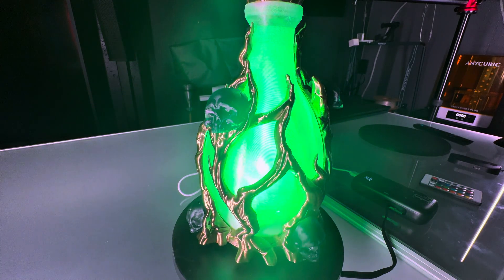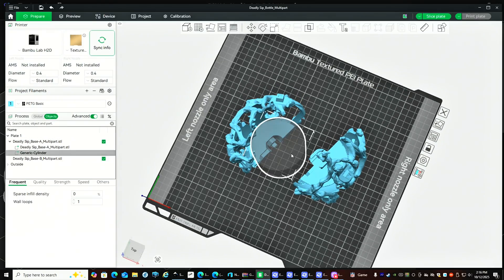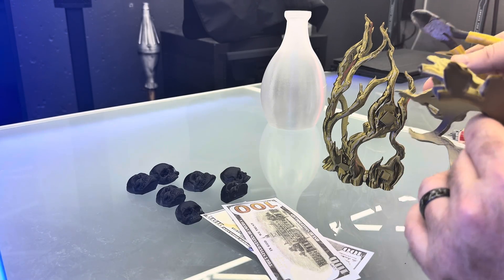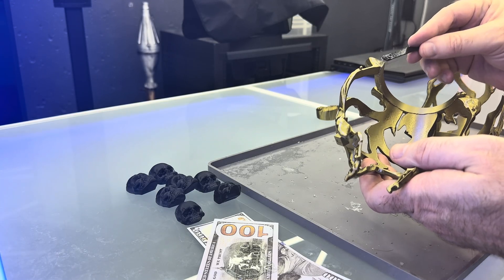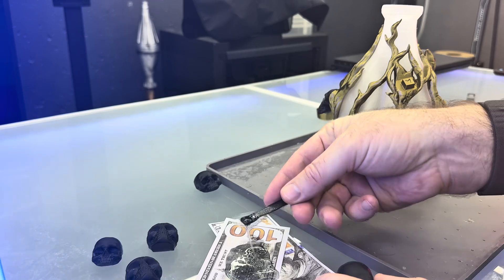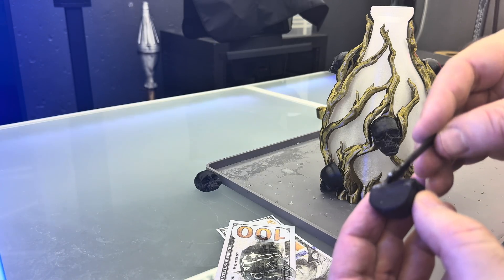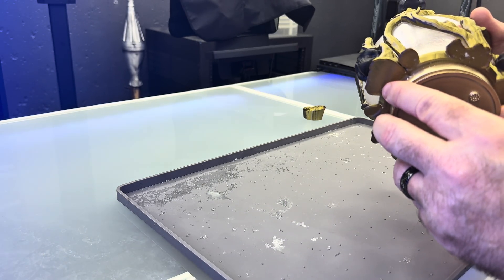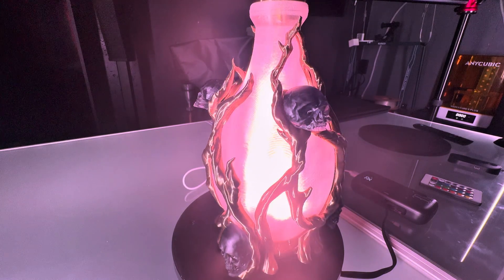This Glowing Potion Bottle Looks Too Real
3D Printing a glowing Halloween vial with a moving smoke effect! This DIY magic build uses 3D printing and an LED projector to create a potion that looks alive.

In this video, I’ll show you how I printed and assembled a 3D printed Halloween potion vial that glows, swirls, and looks like it’s filled with real motion. Perfect for your Halloween decor, haunted house, or prop collection.

File from STLFlix

Associate links

Projector used https

://amzn.to/3W4lZbD

Filaments used https

://amzn.to/4nTEUSS

Resin used